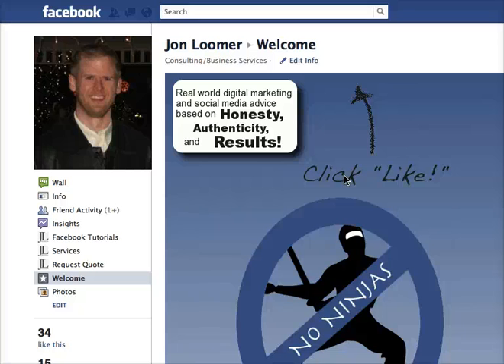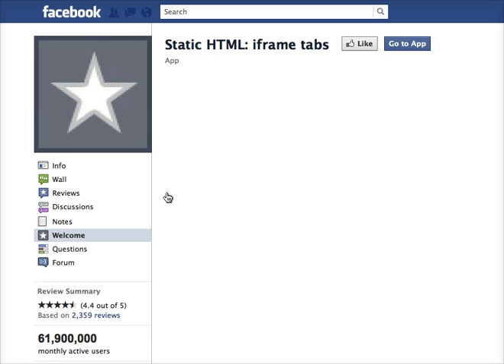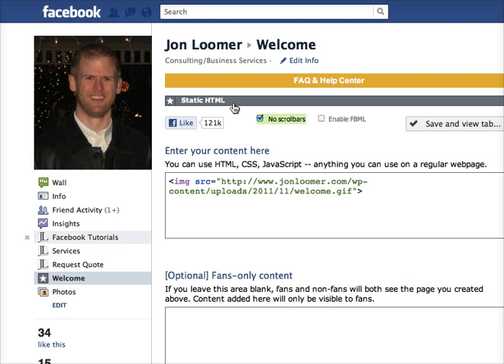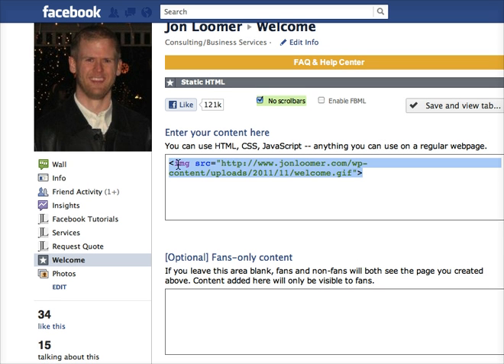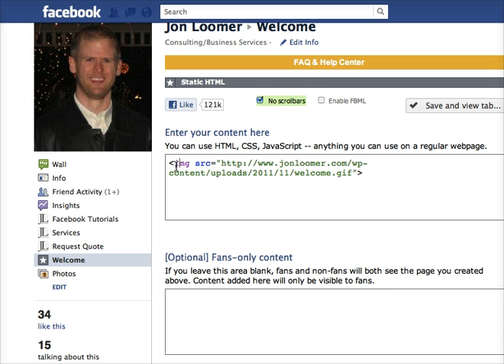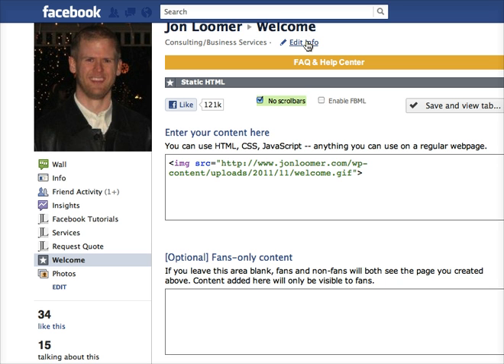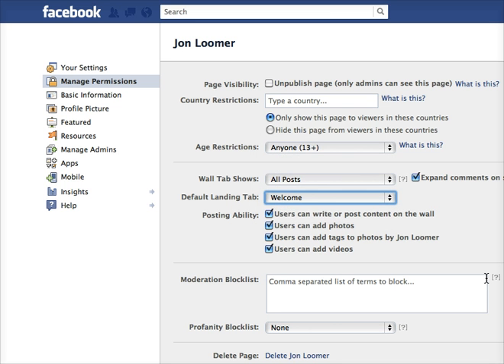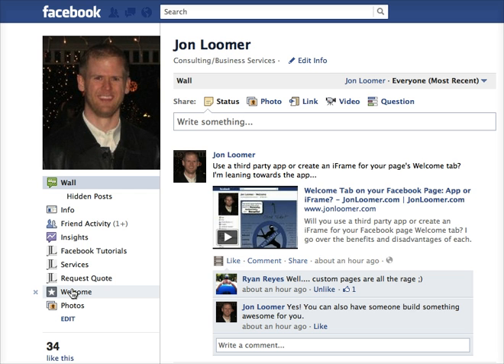How to create a Facebook Welcome tab with Static HTML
How to create a Welcome tab for your Facebook page with the Static HTML third party application. For all things Facebook and digital marketing, like my